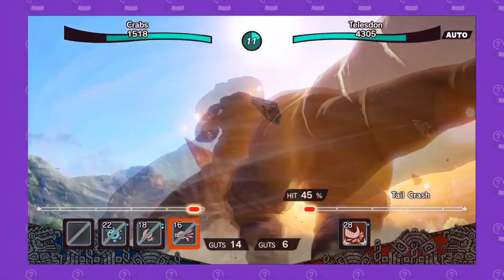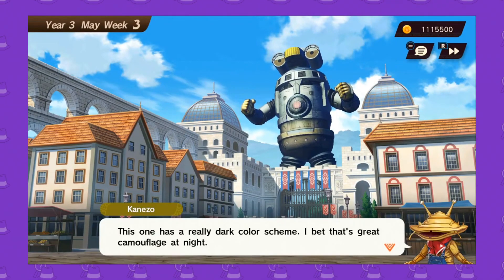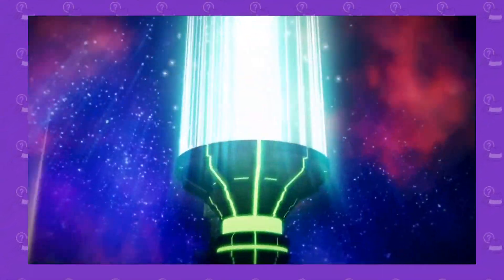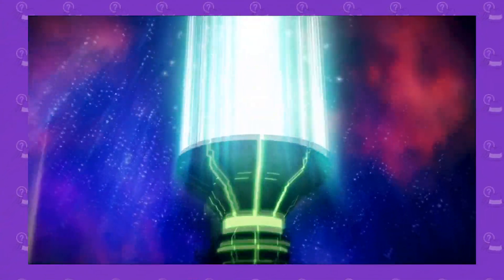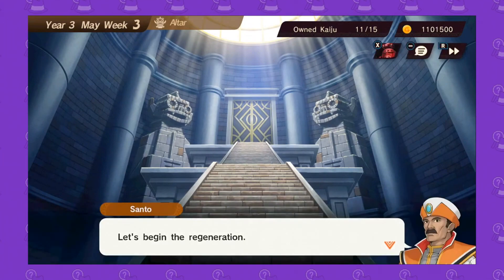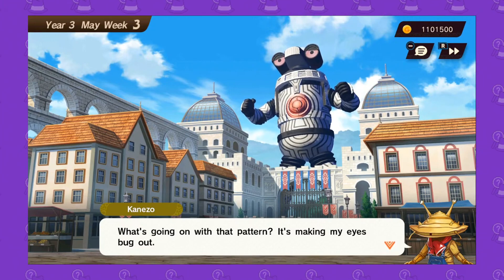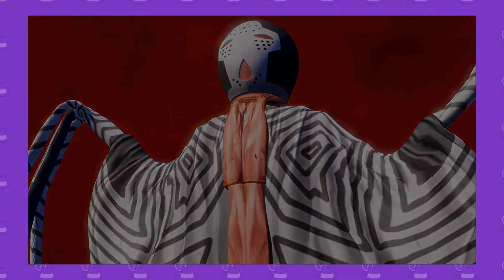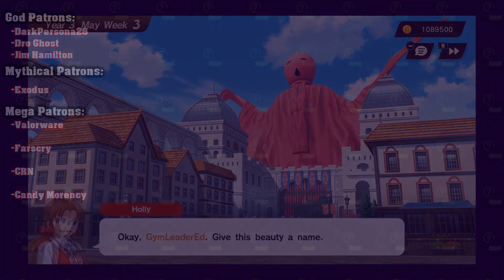I Scanned My Employee ID, Phone and Debit Card in Monster Rancher and THIS Happend!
THEY ACTUALLY MADE MONSTERS LOL

Credits:

Avatar: Bisloba